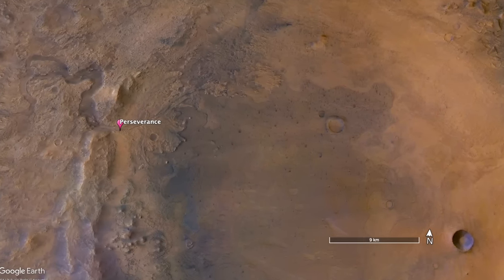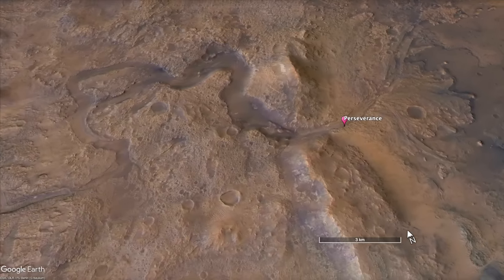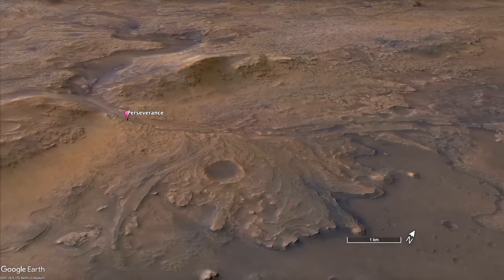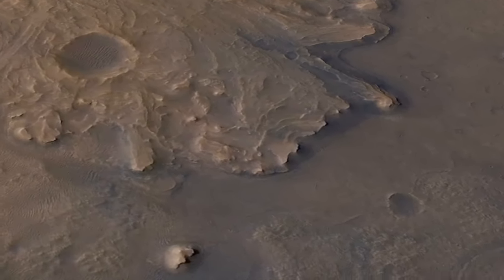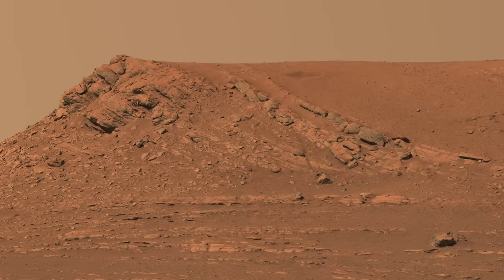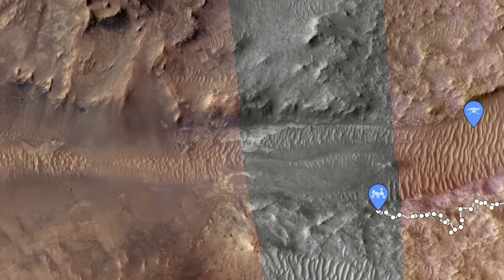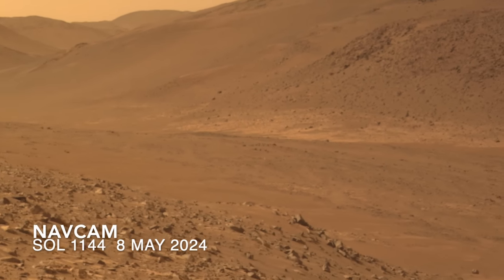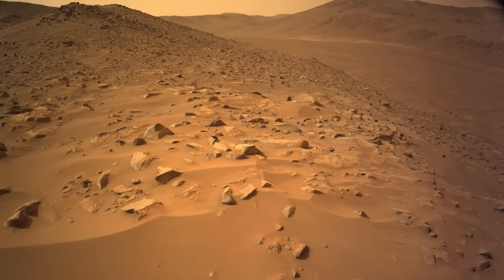Closing in on an ancient Mars river channel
Episode 162
Perseverance is a few billion years too late, but from its current location it would’ve seen a wide, sometimes raging river flowing below.  If all goes well, it will soon discover what lies on the floor of this ancient river channel.